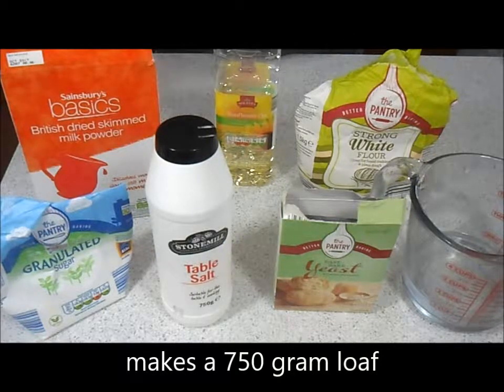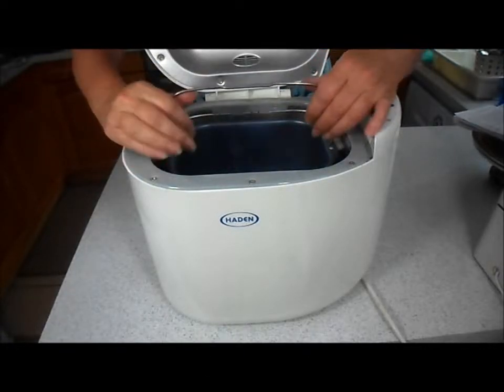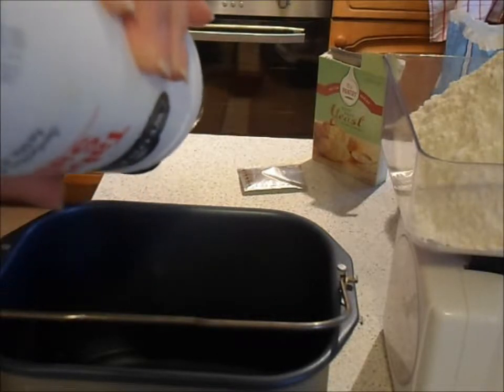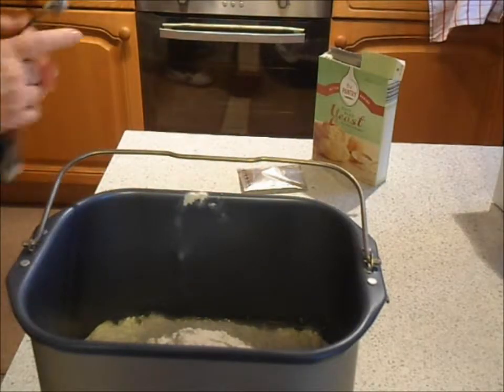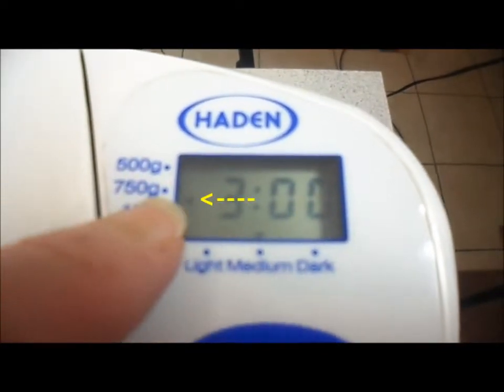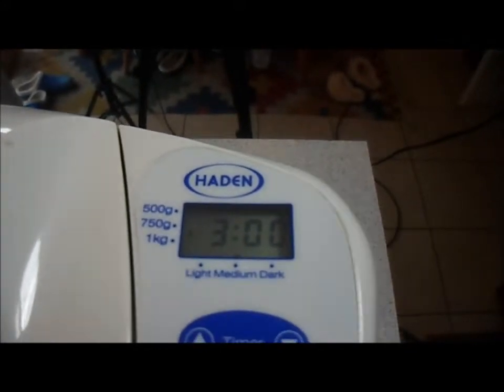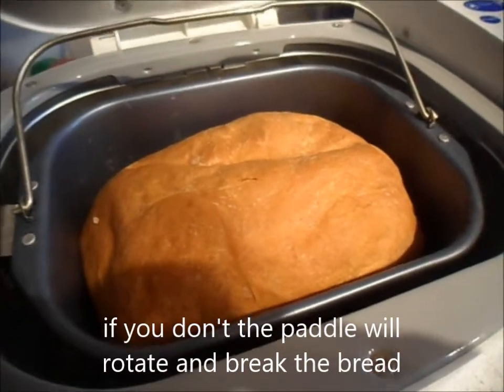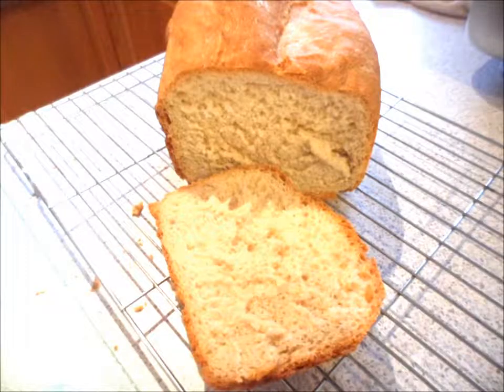MAKE BREAD in a BREAD Machine SUPER SUPER EASY !!!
super Easy HOW TO MAKE BREAD IN A BREAD MAKER or bread machine !!
Follow this super simple introduction on how to make bread using a bread maker.

Ingredients for a 750g loaf
Water                               230ml
Cooking oil                      2tbsp
Dried milk powder         1 1/2 tbsp
Strong white flour          400 grams
Dried yeast                      2 tsp